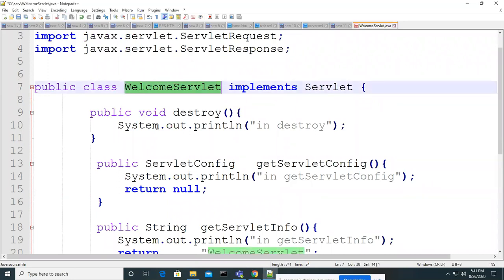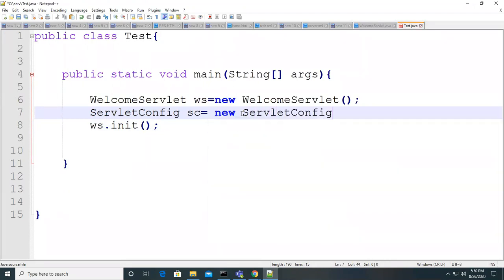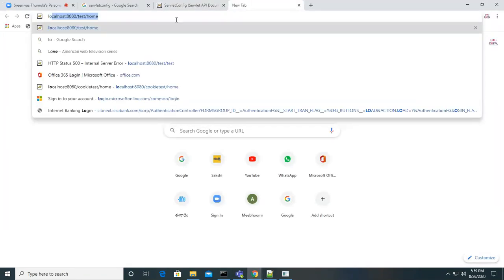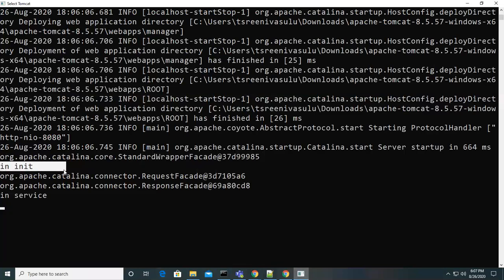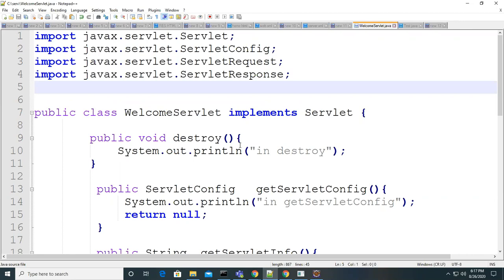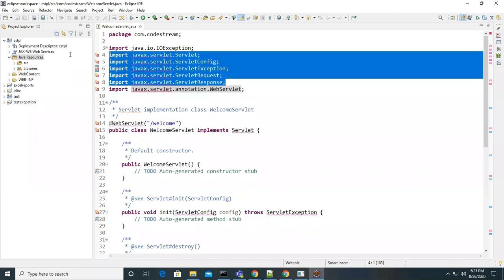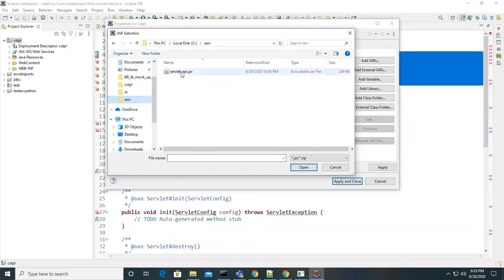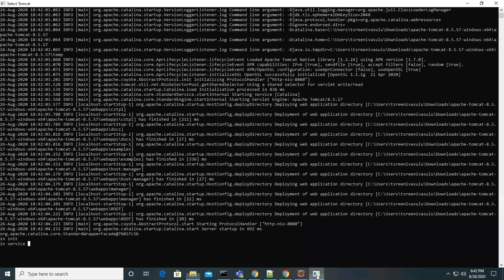corejava class 59 Servlet Programming at server side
Concept- Servlet programming at server side.